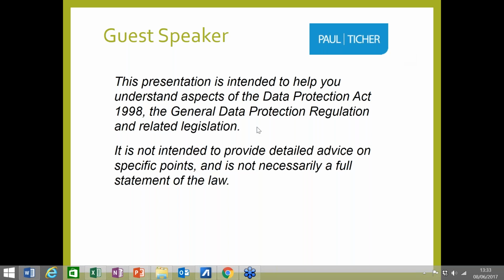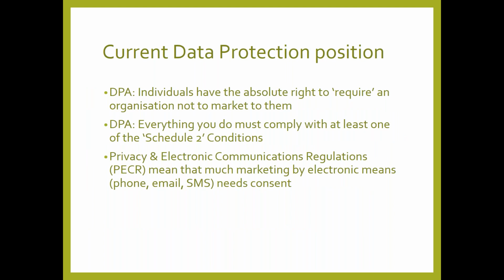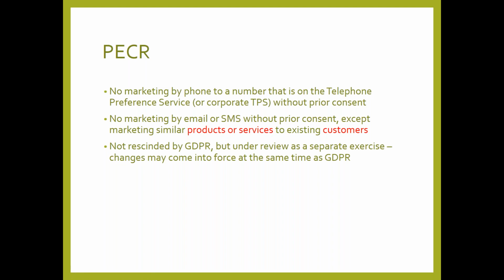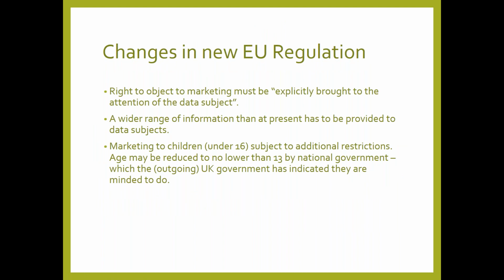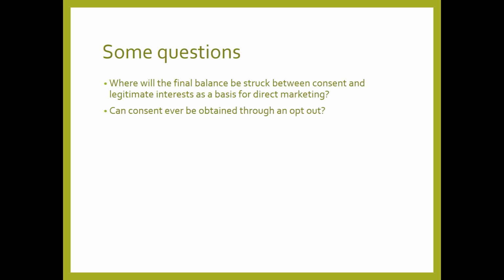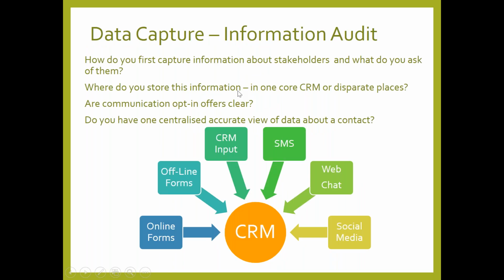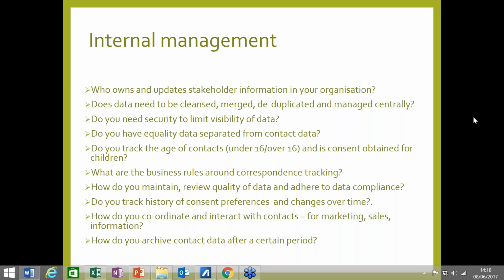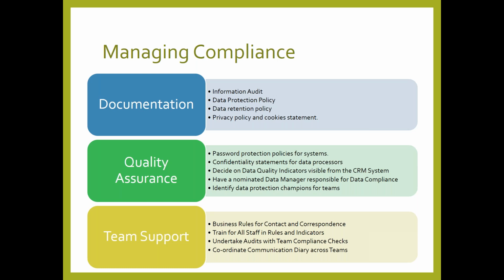Webinar Contact Management, Communication and Data Protection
Economic Change provide management solutions to help organisations improve their efficiency, sustainability and socio-economic impact.